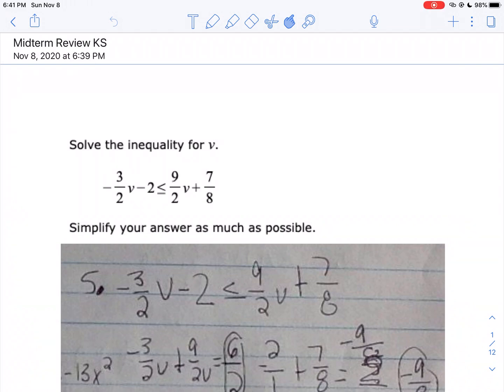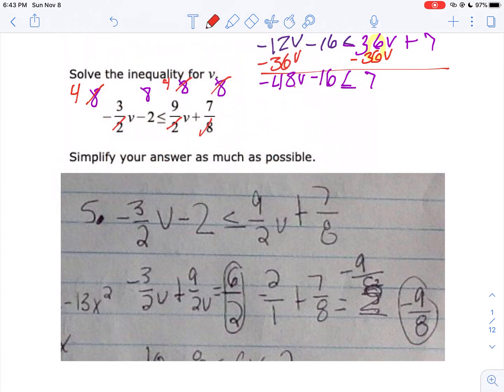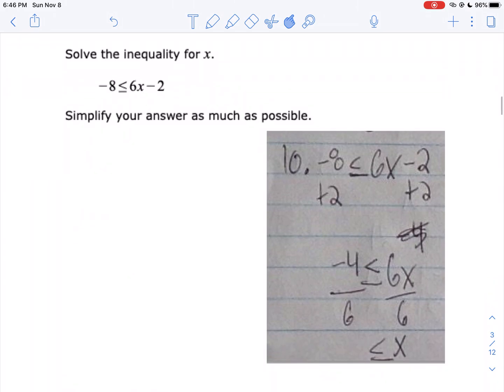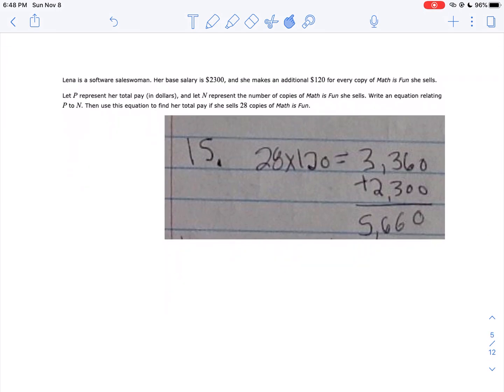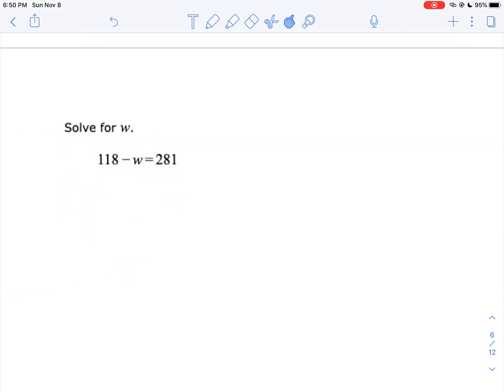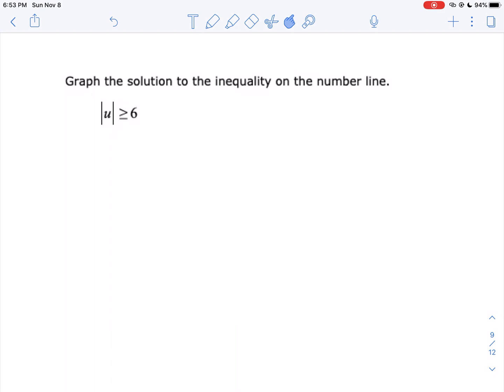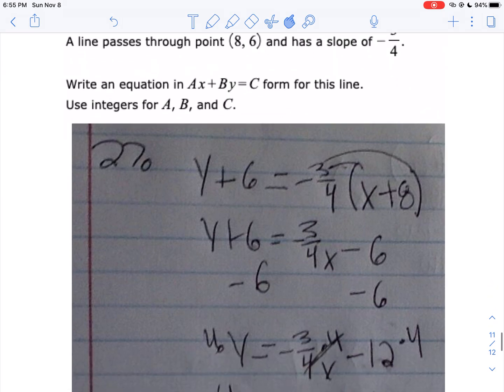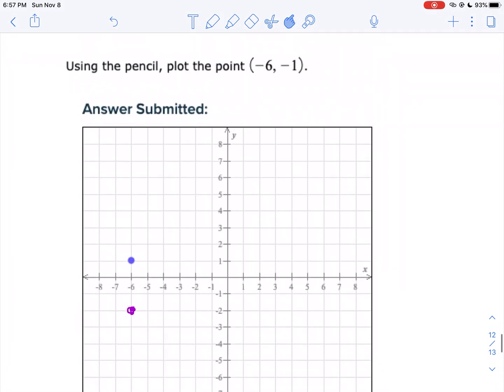Midterm review KS